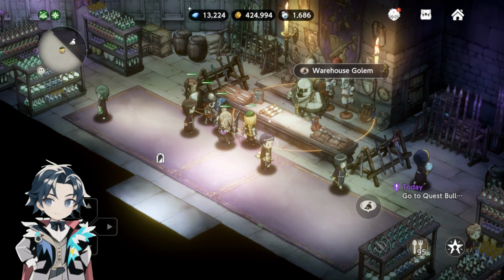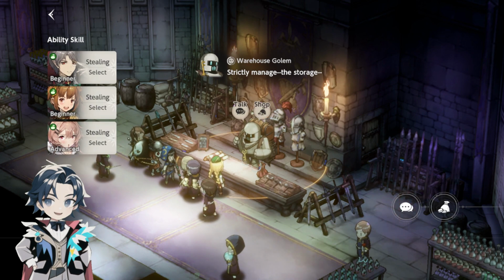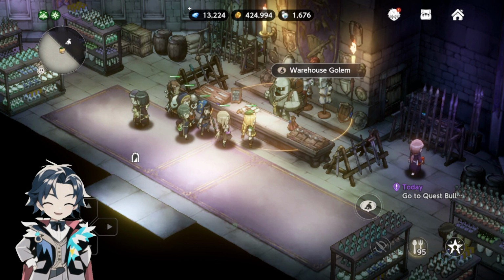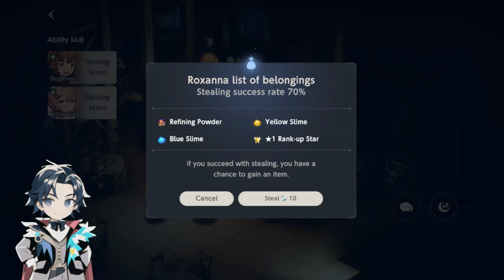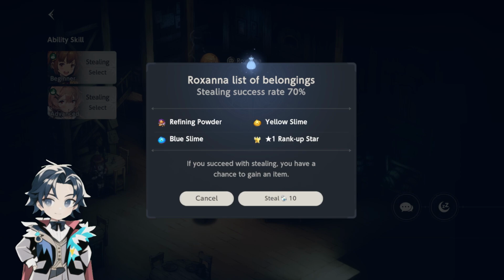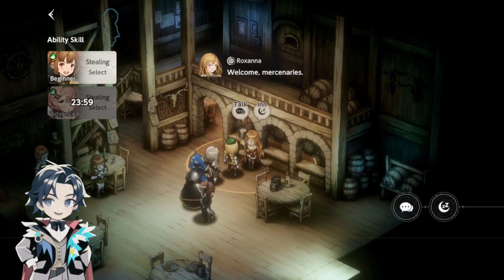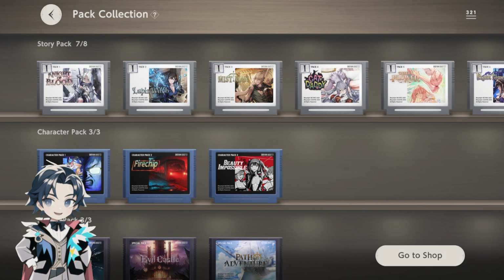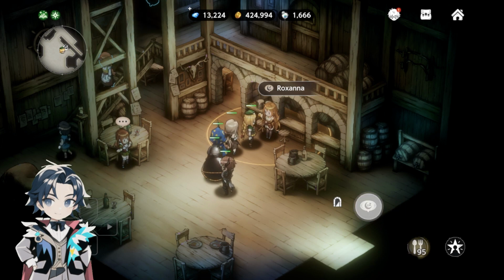You can STEAL WHAT!? | BROWN DUST 2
Ability to steal ability books, rank-up stars, slimes and more! Overlooked ability skill in the game Brown Dust 2.

▼ Credits:
Game Developer ► NEOWIZ Games